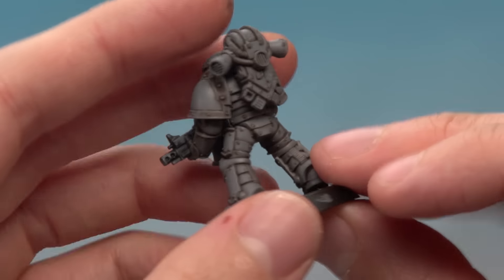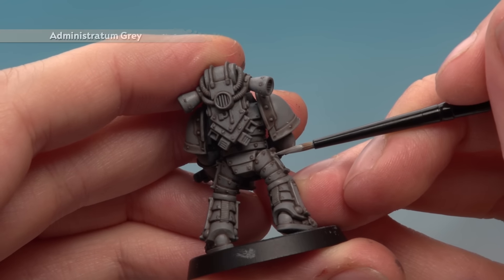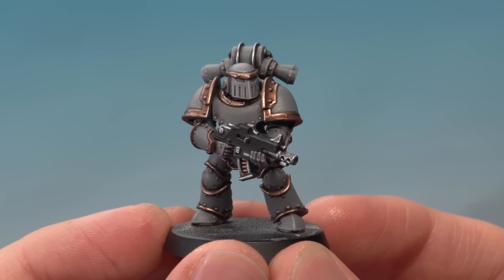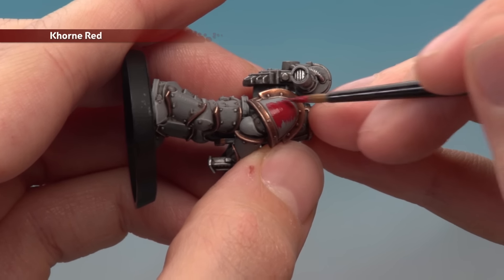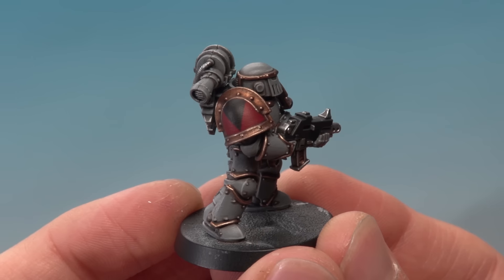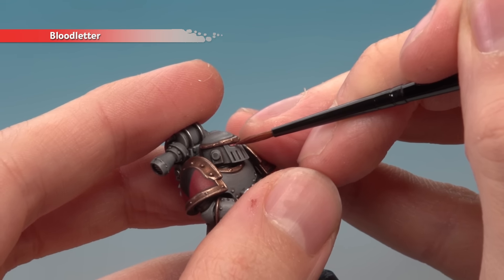How to Paint: Pre-Heresy Space Wolves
In this video, Duncan shows you how to paint a Space Marine in the colours of the Space Wolves Legion — perfect for your games of The Horus Heresy: Age of Darkness or even an alternative armour colour for your Warhammer 40,000 Space Wolves army.

You can order a squad of Space Marines clad in historic Mark III power armour, as well as all the paints used in this video, on the Games Workshop

You can read more about the internecine conflict of the Horus Heresy and the calamitous events that led to the Burning of Prospero in the New York Times Bestselling 'The Horus Heresy' series from Black Library